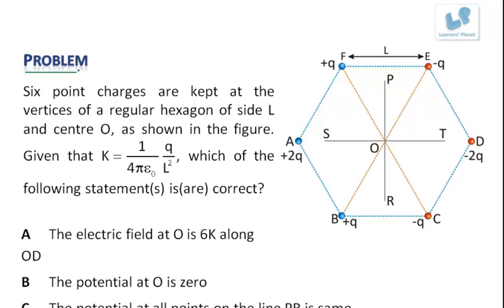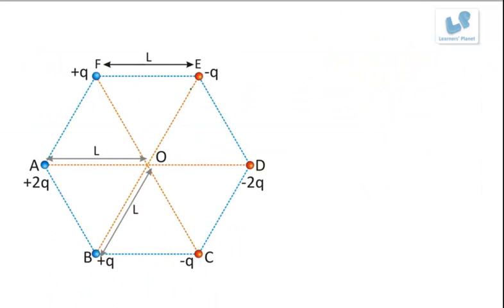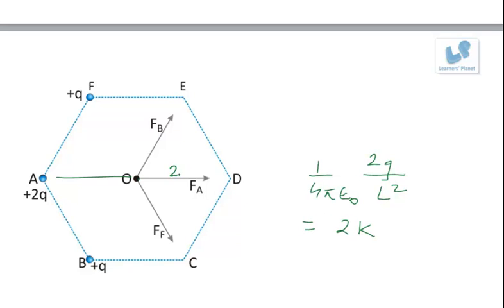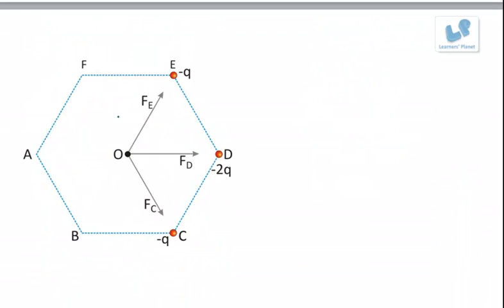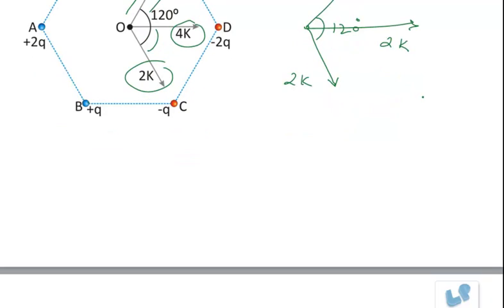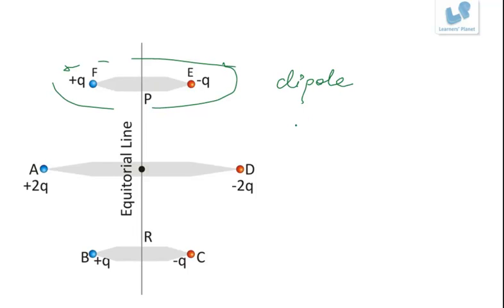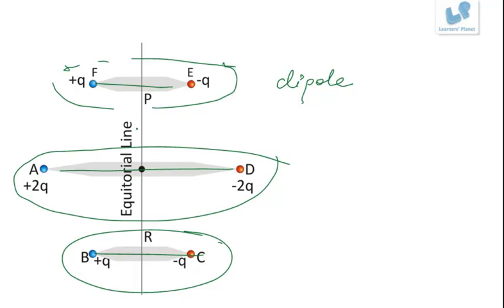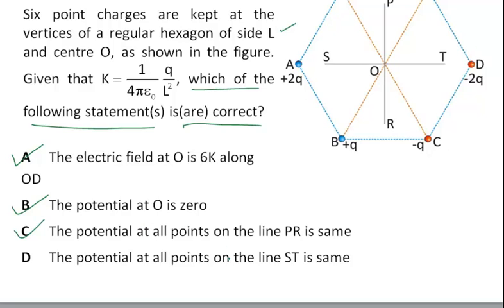IIT Study Material, AIEEE Physics prepartion IITJEE 2012 Paper 2 Physics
Online video classes and video solutions for IIT JEE and other engineering entrance test preparation. IIT-JEE solutions, best video tutorial for IIT JEE, IIT JEE video lectures